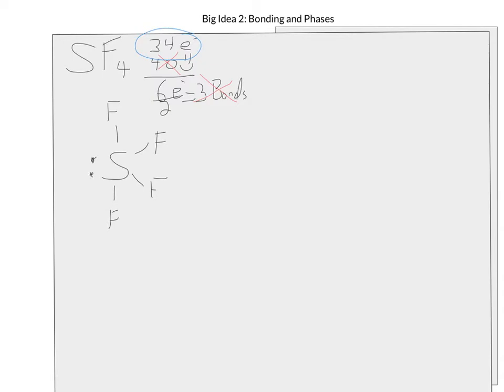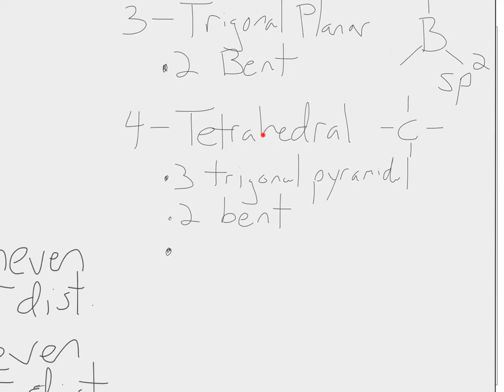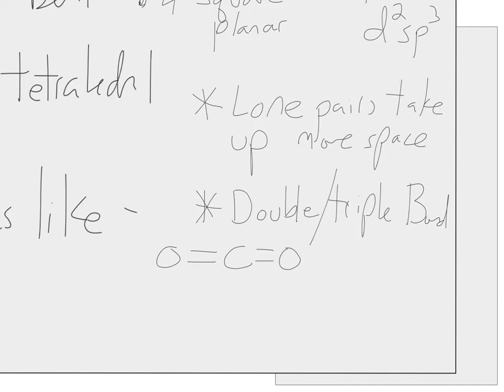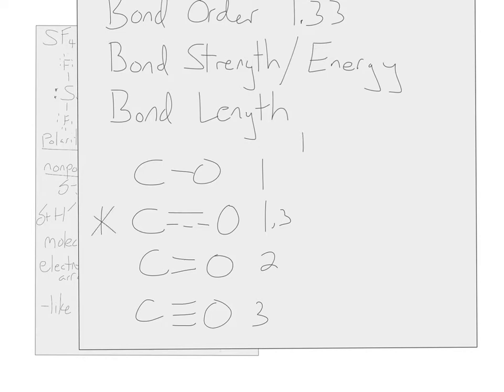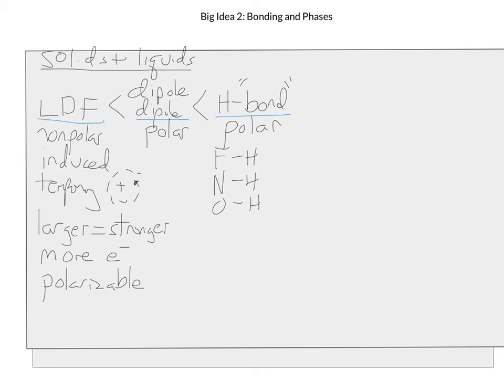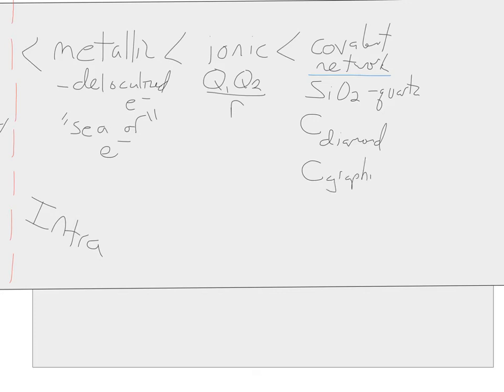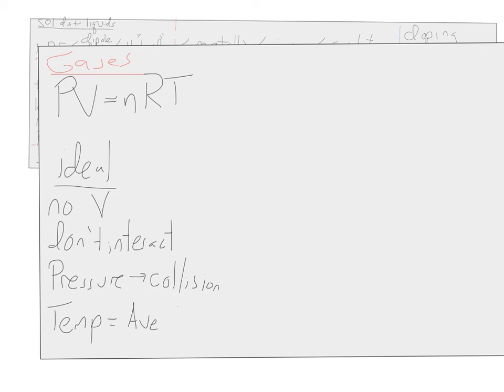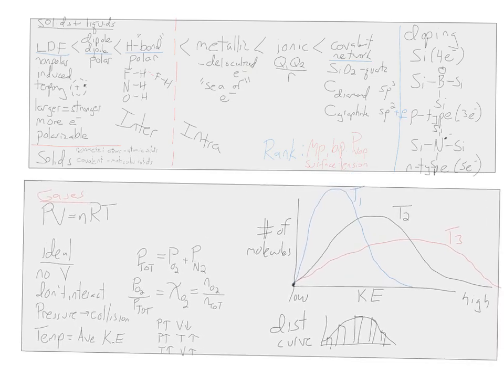Big Idea 2 review